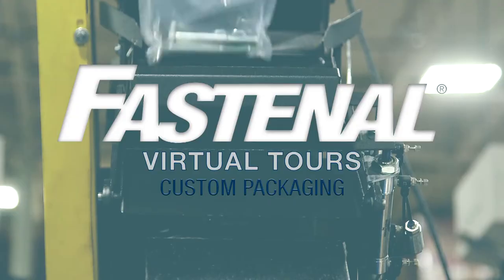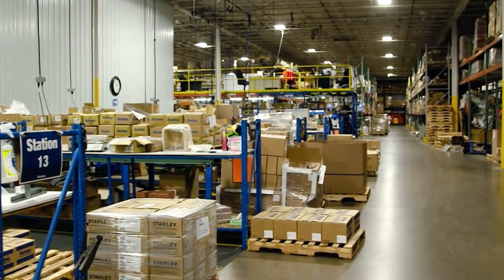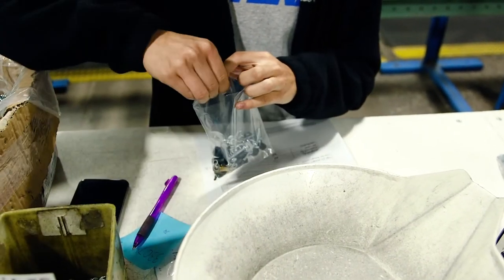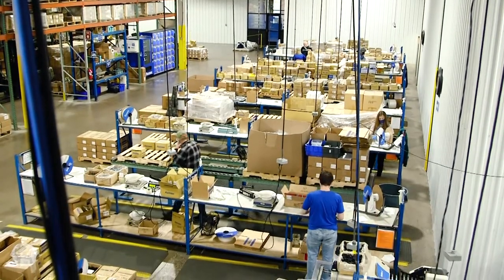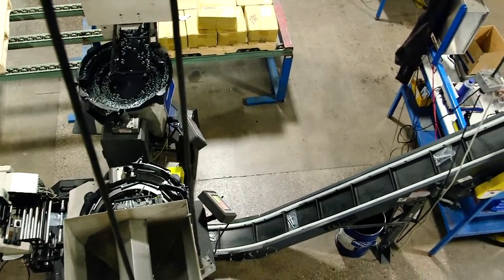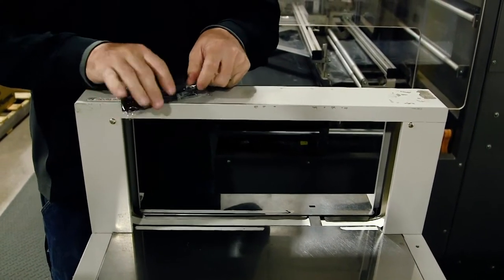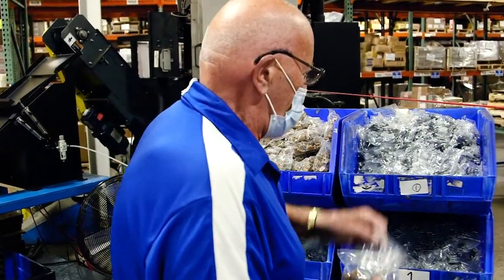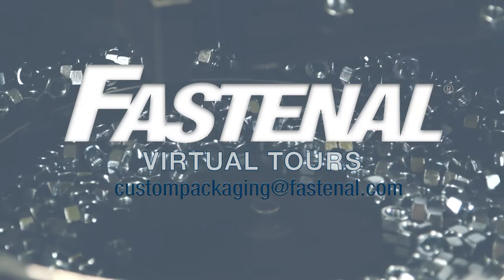Fastenal Virtual Tours: Custom Packaging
Fastenal offers a variety of services to help you save time and stay focused on what you do best. That includes custom packaging – kitting and labeling assemblies of parts to meet your production line or final assembly needs. Learn how we ensure quality and accuracy with every custom packaging project.